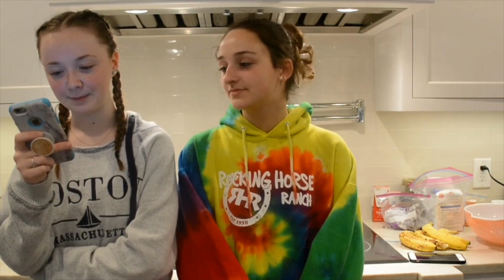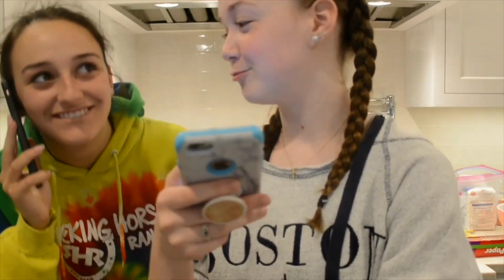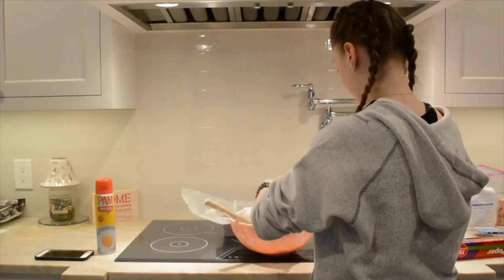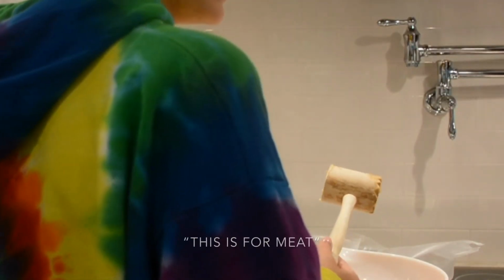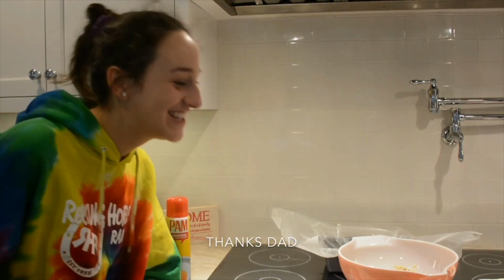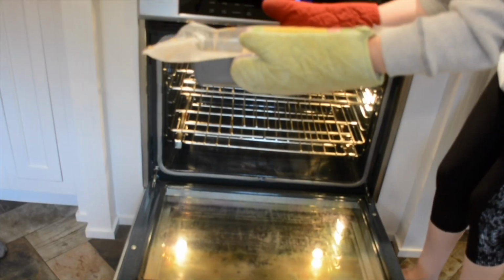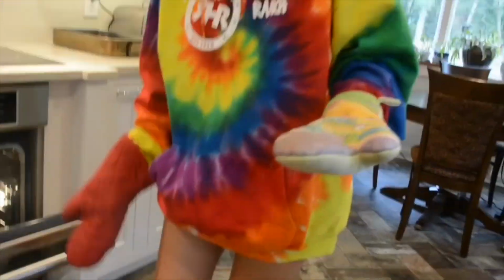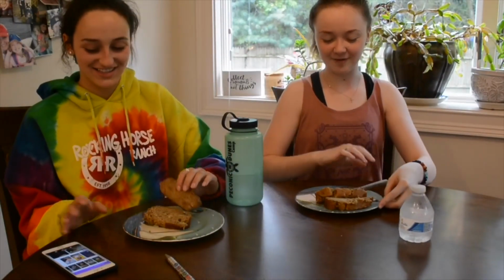Skinny Banana Bread For Skinny Legends Gone Wrong!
🍰hey Elliebeans🍰

(🔥If you take out "Born%20To..." In the link above and add in your YouTube channel name you can track your sub count🔥)

Hope you guys really like this “cooking” video with my cousin! I think it’s very funny and I hope y’all agree!!

Shoutout goes to Frozentacos LPS
Your comment on my last video was so kind and I loved it! Thanks so much!!

Have an AMAZING day and God bless you!💞

Okay bye!

🐼read below for...🐼
-facts about me
        and
-my other social medias
INFORMATION

🎉 Age? 🎉
15

🇺🇸 Country? 🇺🇸
USA

🍤 Height? 🍤
About 5ft3inches

🆚 Editing Application? 🆚
Video Star
iMovie

🍂 Fav Season? 🍂
Fall 😍

👻 Fav Holiday? 👻
Halloween and Christmas

🌈 Fav Color? 🌈
Light Blue

🎃Editing Instagram🎃:
(skelly.ellie)

✏️Artwork Instagram✏️:
(designs.by.ellie)

(B2BEofficial)

🎤musical.ly🎤:
(Just.Ellie)